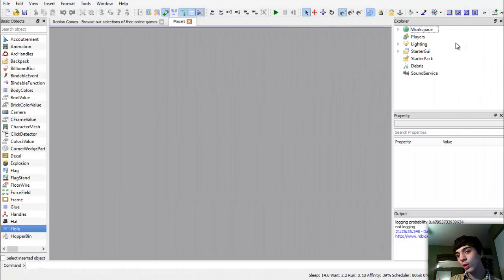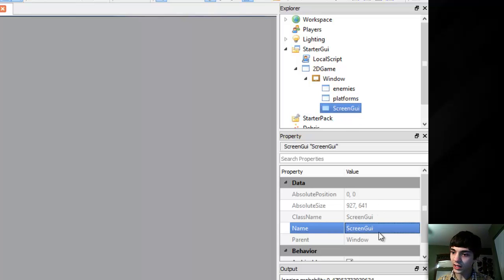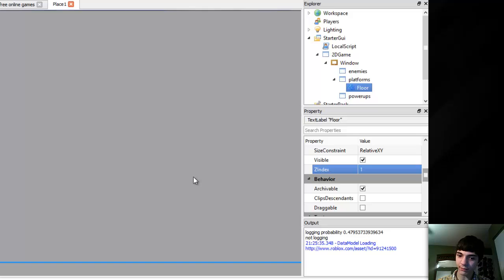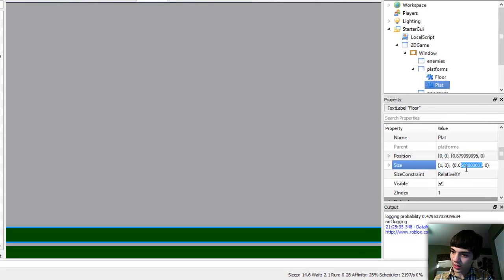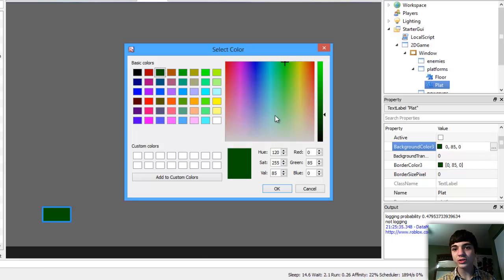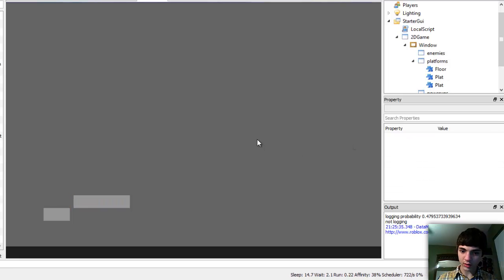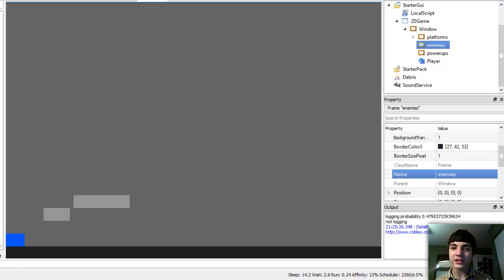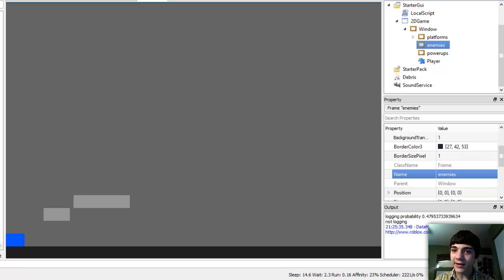ROBLOX Game Development: Episode 64: Deciding Our Color Scheme - 2D GUI Game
As we continue making our 2D, GUI based ROBLOX game, let's begin by choosing what kind of color scheme we will use!

Outro music music by Approaching Nirvana